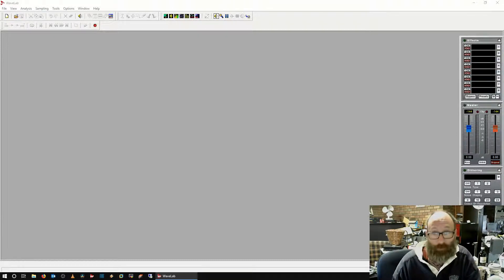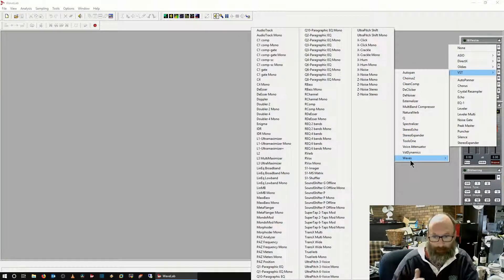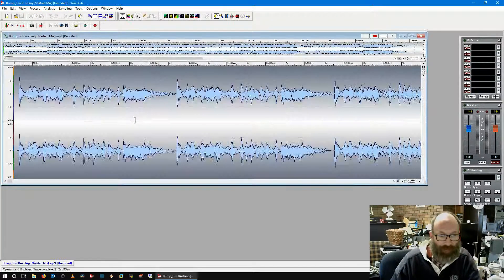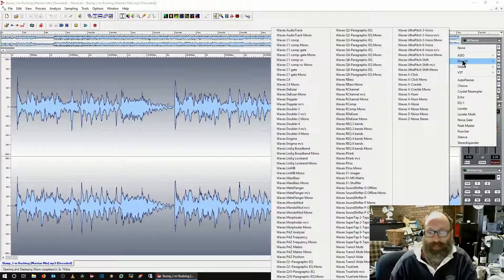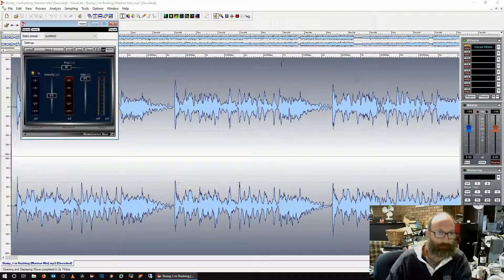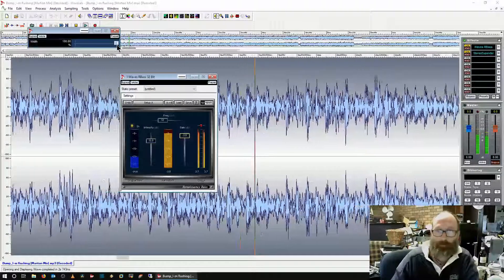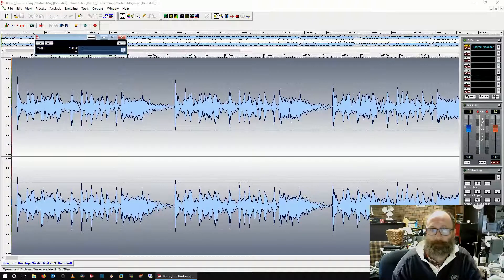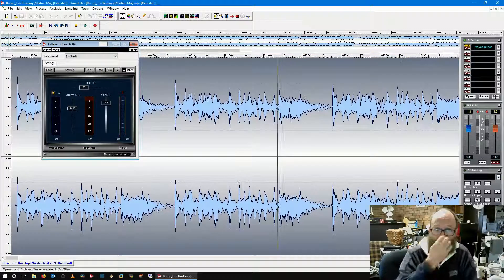Q&A + Advice - Saving Waves VST presets in WaveLab 6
In this Q&A + Advice, I explain how to save Waves VST plugin presets in WaveLab 6